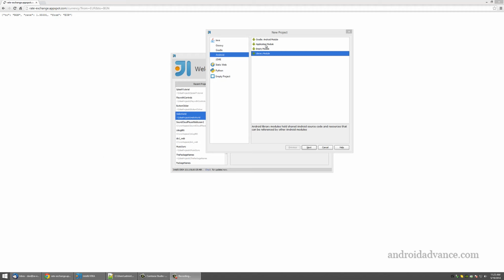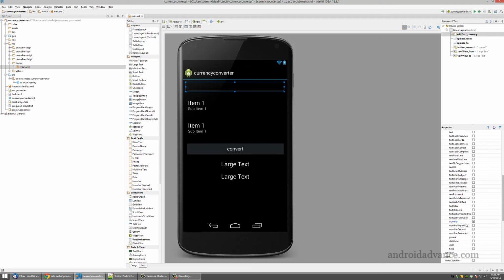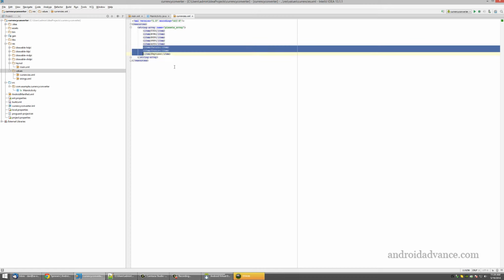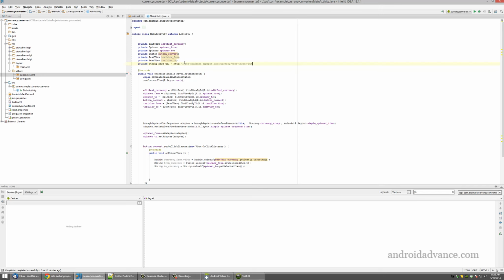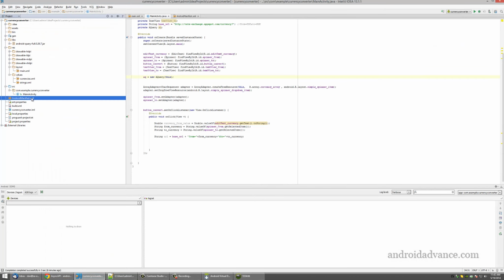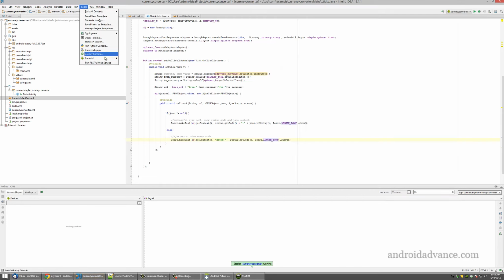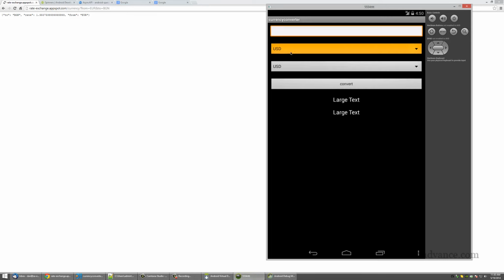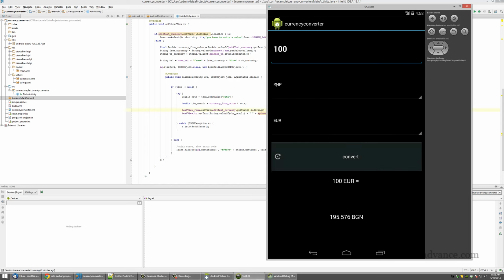Android Programming Tutorial - Your first app! Currency Converter #5 *NEW*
Episode 5

How to make Android Apps Tutorial #5 - A very simple app, currency converter.
We learn how to get info from internet, how to parse a json. and we make an internet currency converter app.

Code is available!

I hope you enjoy it and if you want commend in the section below.